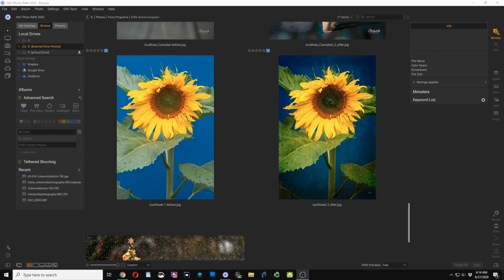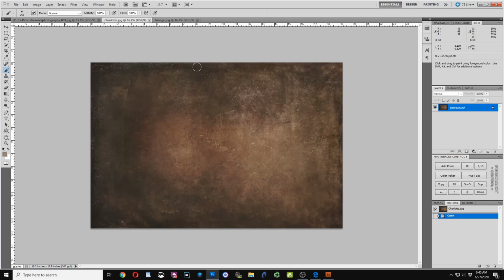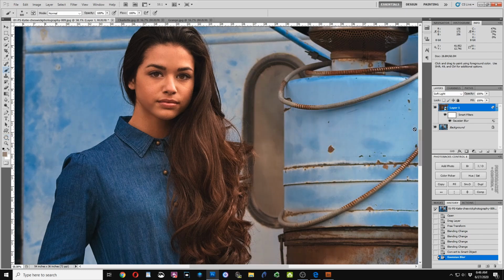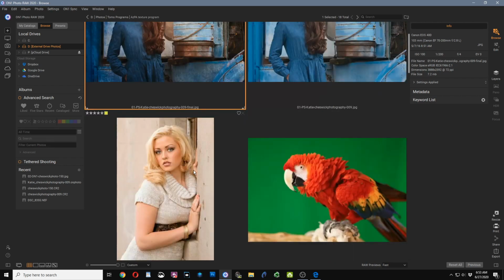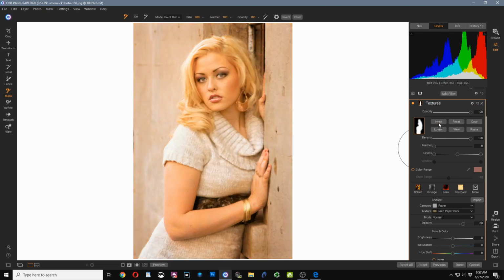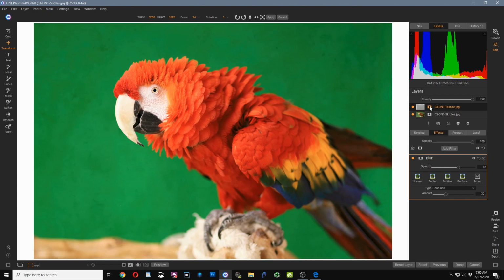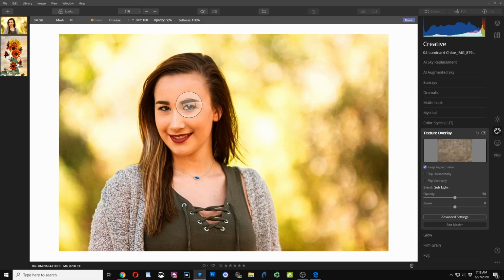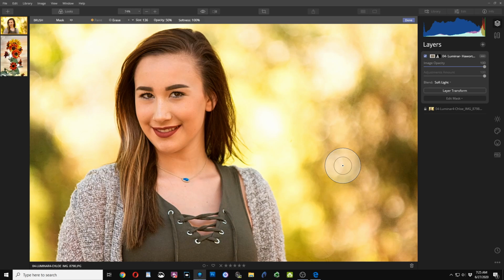Adding Textures using Photoshop, ON1 Photo Raw and Luminar 4.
Tom Cheswick demonstrates techniques that he uses when working with textures in  Photoshop, ON1 Photo Raw and Luminar 4.